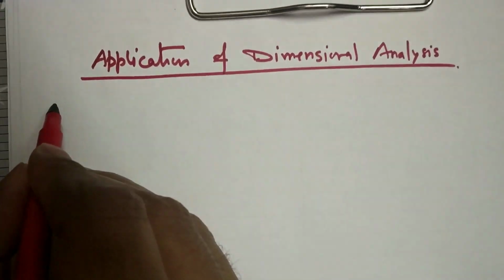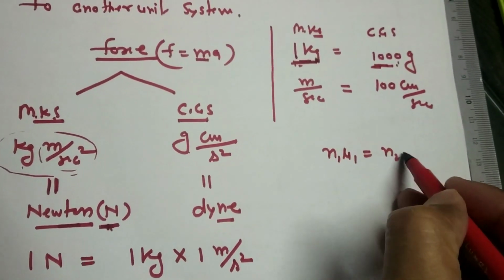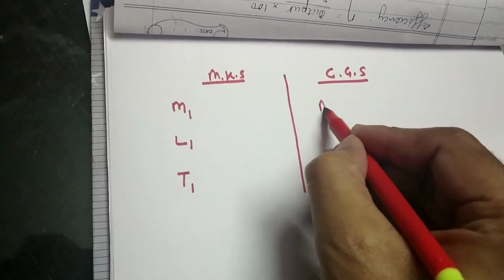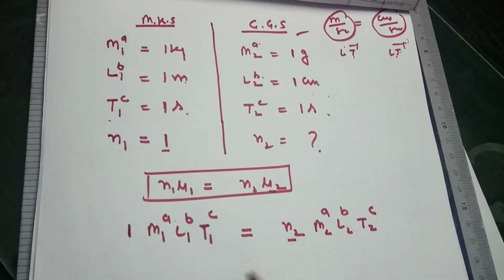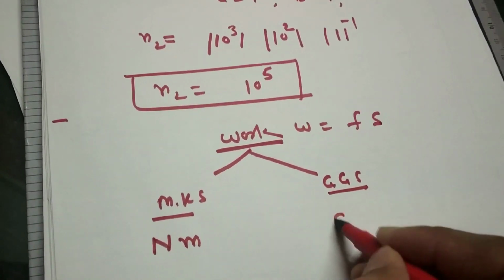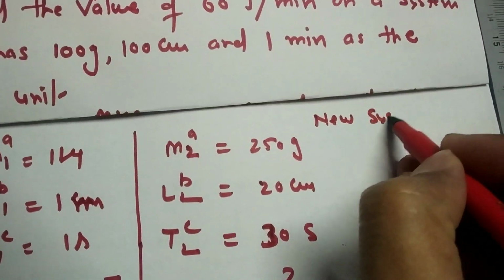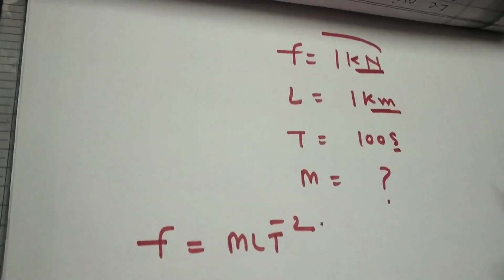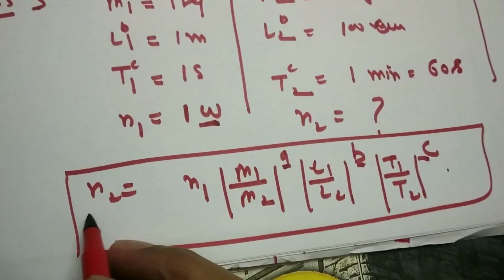Units & Measurement,Part-4, Class-11, By Jugal Gera Physics